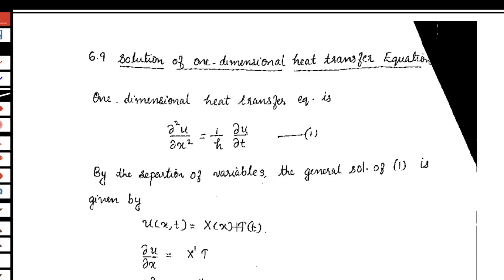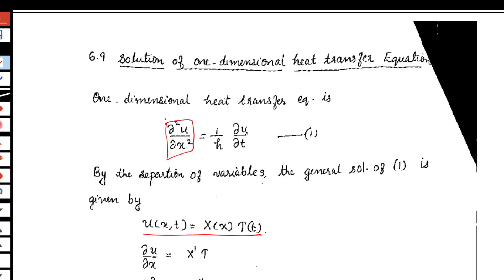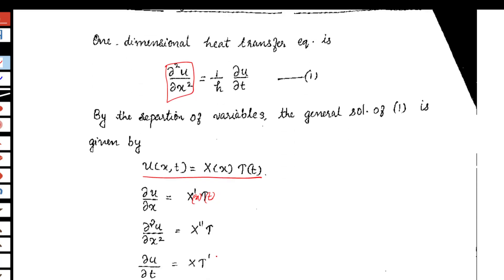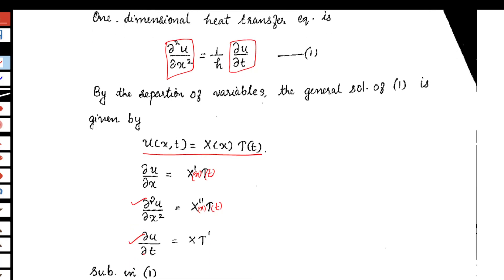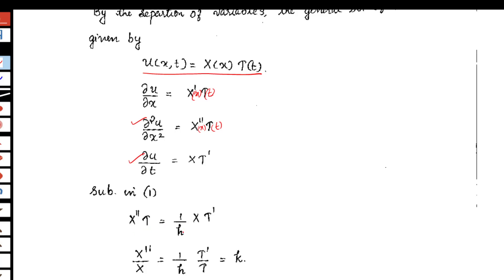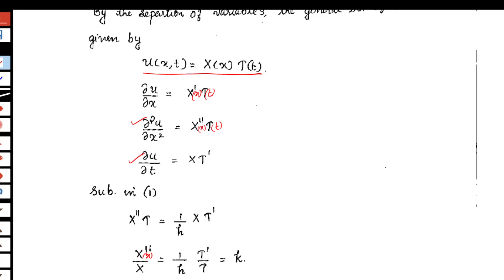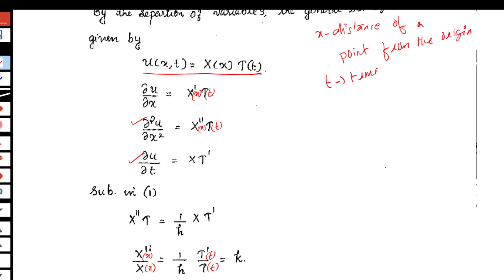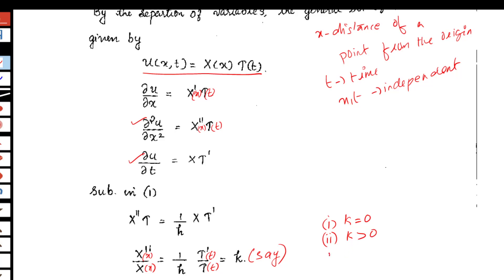Solution of Heat Equation